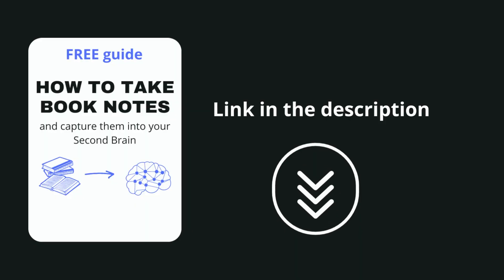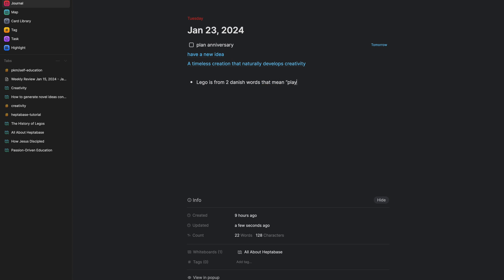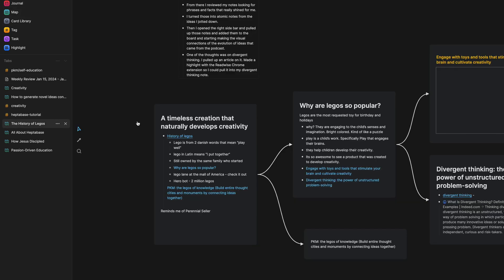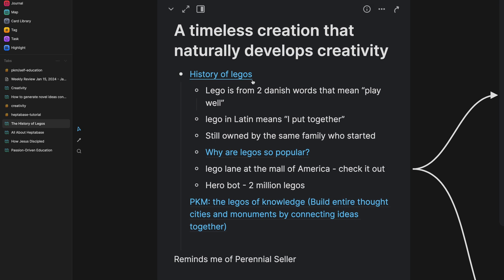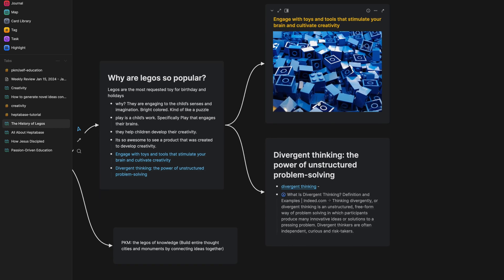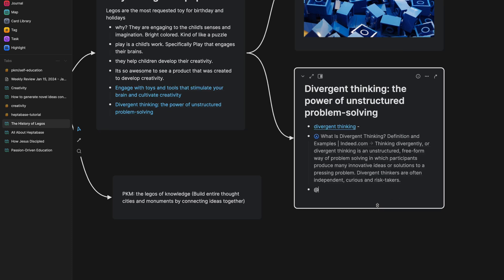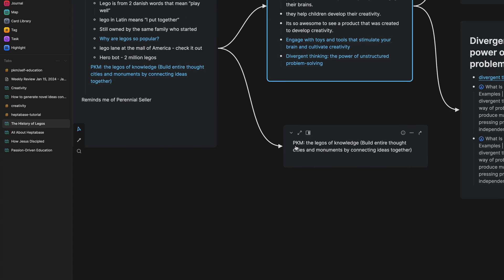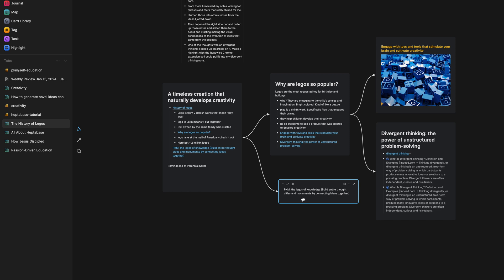Heptabase Tutorial: Visually turning thoughts into atomic notes (personal knowledge management tool)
VIDEO OVERVIEW
In this video, we’re gonna dive into the process of how I took my thoughts and ideas from a single note and visually turned it into multiple atomic notes all with using the app Heptabase.

CHAPTERS
00:00 Sense-making with Heptabase
01:05 How it all started (Journal)
02:24 Turning notes into a card
02:50 Whiteboards: Shaping ideas into atomic notes

NEED FOCUSING MUSIC?
I also make lofi/chill music to help you focus and create.